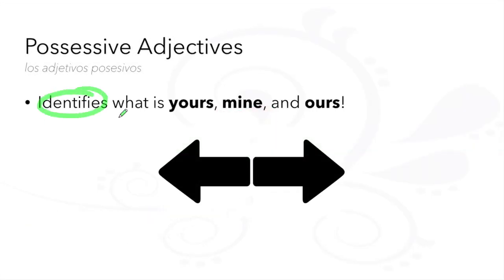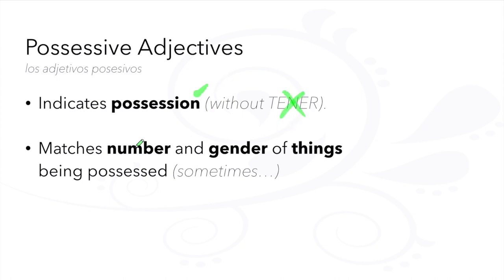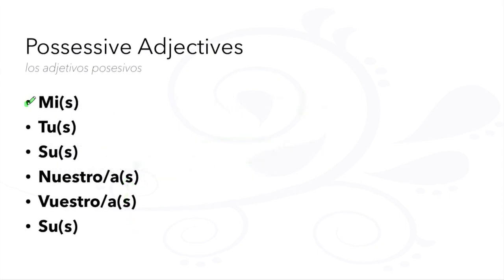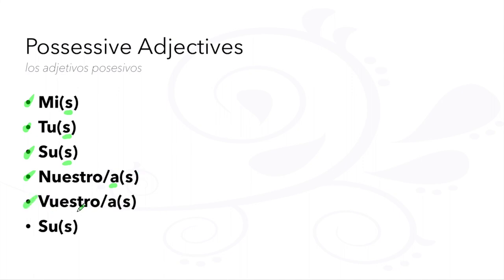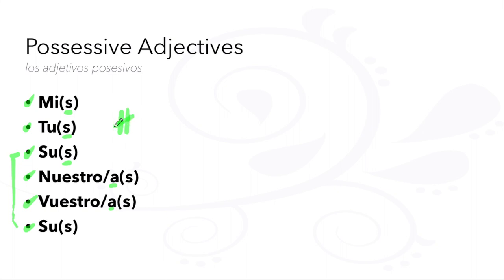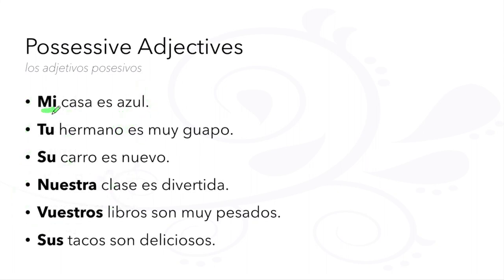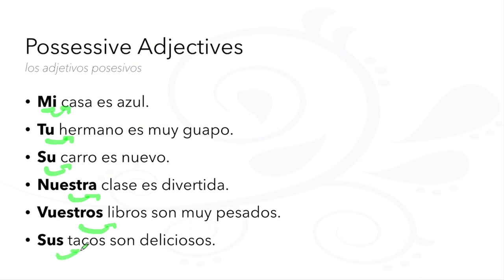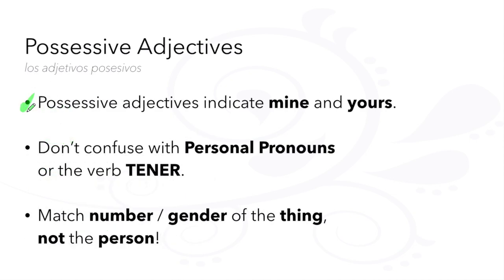60-Second Spanish Grammar: Possessive Adjectives via The LEAF Project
60-Second Spanish Grammar
Possessive Adjectives
Los Adjetivos Posesivos